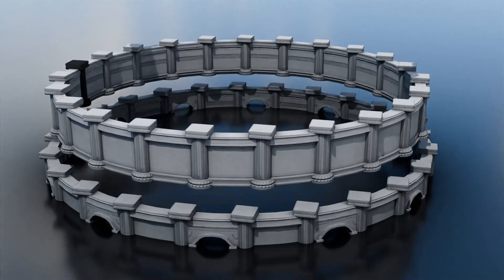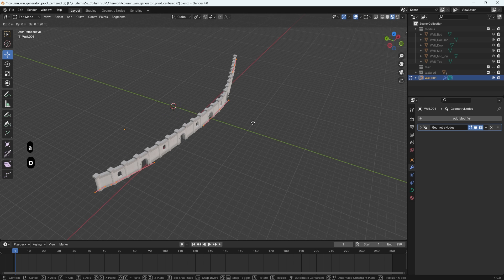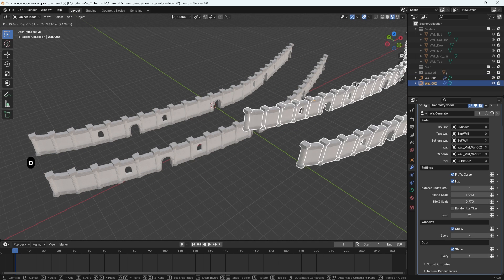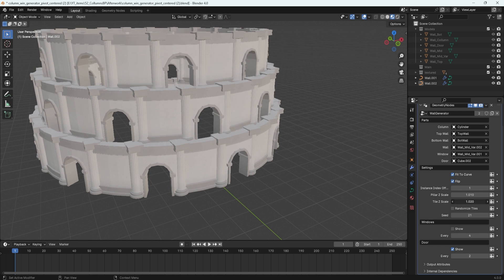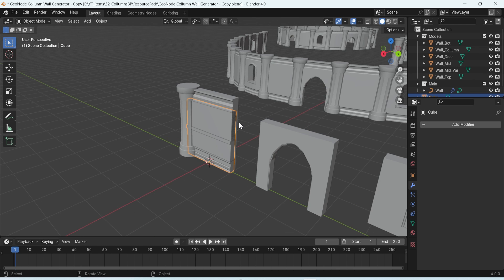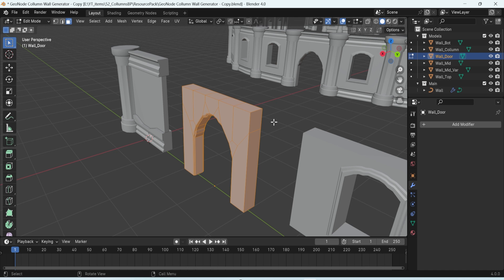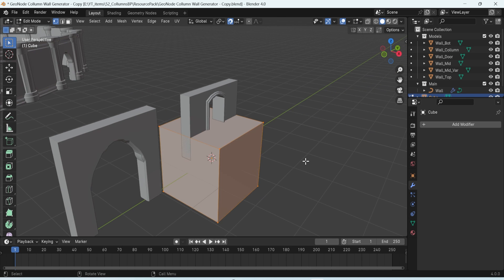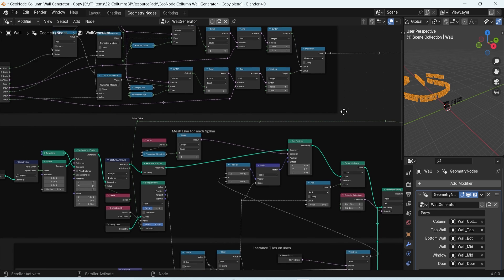Blender 4 Geometry Node - Walls and Columns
This procedural and innovative tool is a groundbreaking addition to your 3D design toolkit. It was specifically engineered to revolutionize the way you approach wall and column creation in Blender. 'Blender 4 Geometry Node Walls and Columns' is a culmination of advanced design capabilities and intuitive user interface, tailored to enhance your architectural and artistic projects.

LET’S CONNECT!